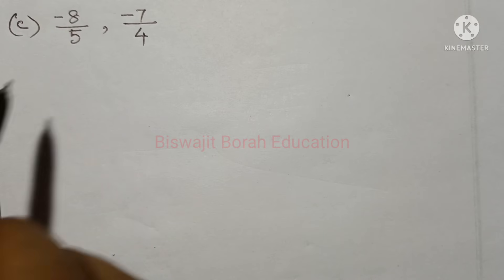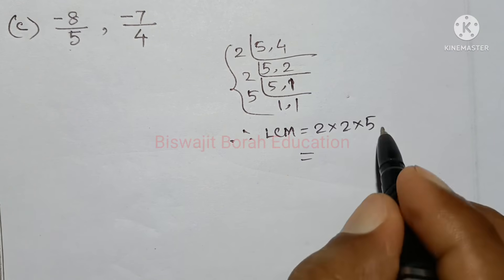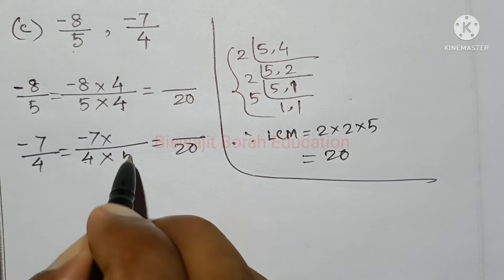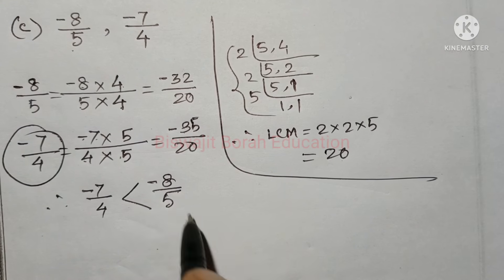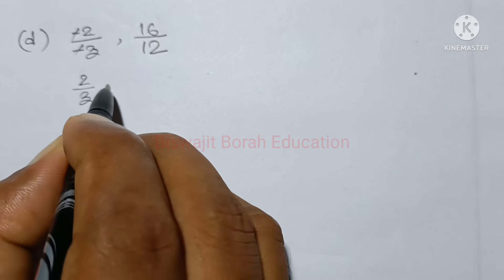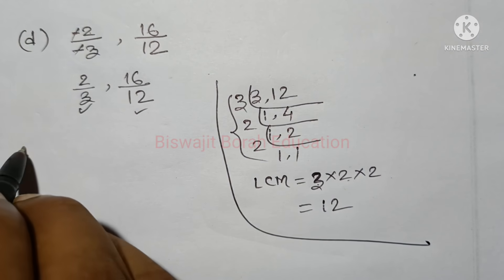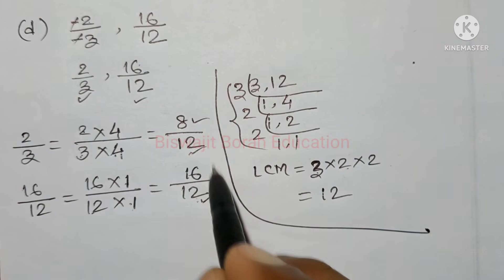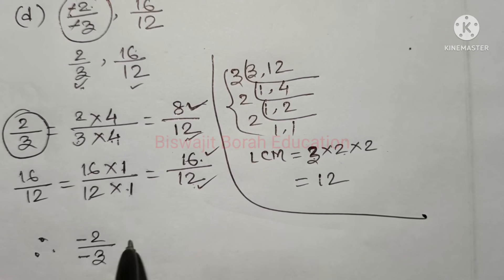Class 7 Maths, Ex-9.1 Question No.6 Solution Assamese medium Ch-9 "Rational Numbers" সপ্তম শ্ৰেণী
Class7MathsChapter9 Class7MathsRationalNumbers BiswajitBorahEducation SCERT Assam Class 7 Maths Chapter 9 "Rational Numbers"/"পৰিমেয় সংখ্যা" Exercise 9.1 question number 6 solution explanation in Assamese

Class 7 Maths Chapter 2 Fractions and Decimals

class 7 maths chapter 9 Rational Numbers
class 7 maths lesson 9
class 7 maths rational numbers
Bbe
class 7 rational numbers chapter 9